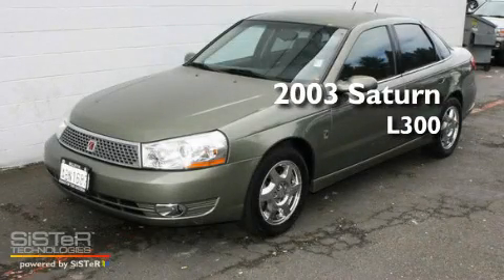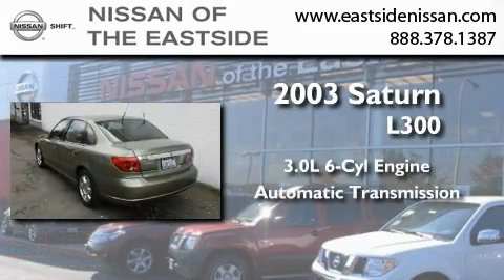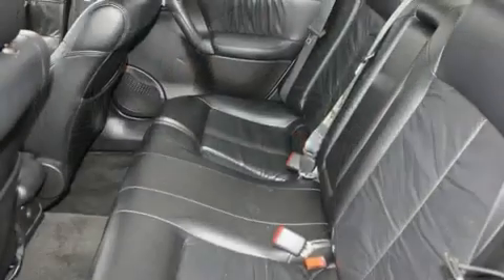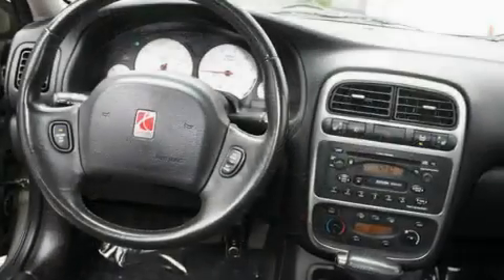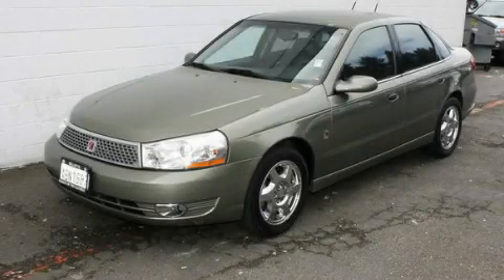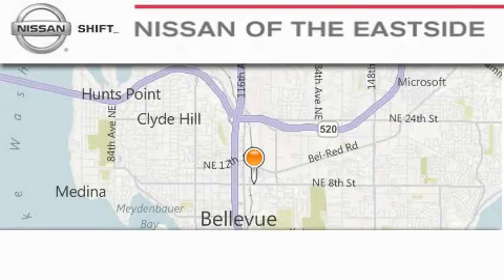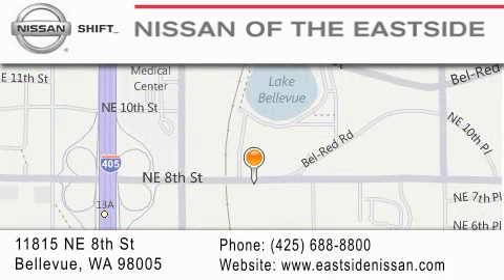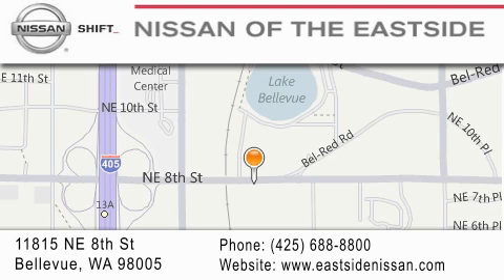2003 Saturn L300 Bellevue WA 98004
Year : 2003
 Make : Saturn
 Model : L300
 Engine : 3.0L V6 MFI
 Trans . : Automatic
 Exterior : Green
 Miles : 98,733
 Interior : Black
 Stock : P1572A

 Used 2003 Saturn L300 Bellevue WA